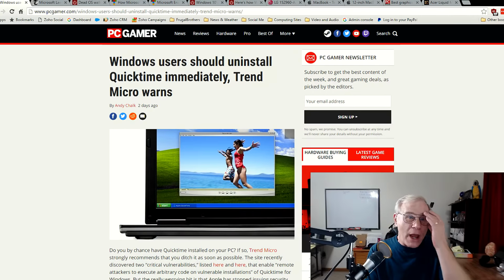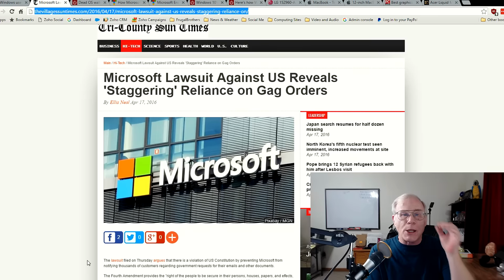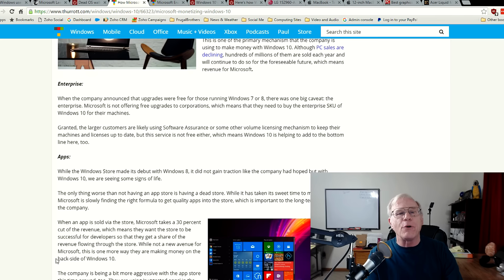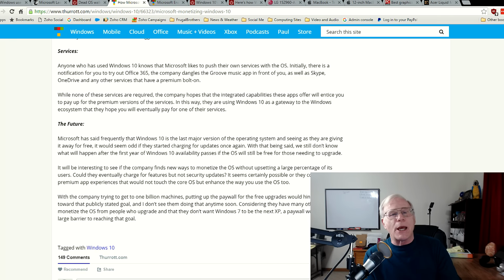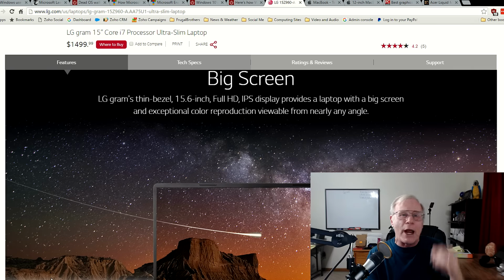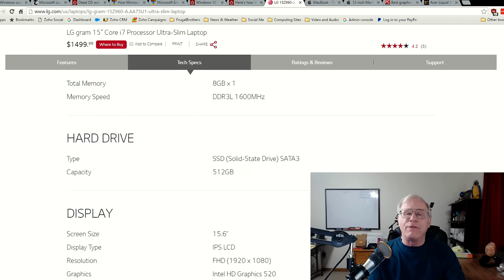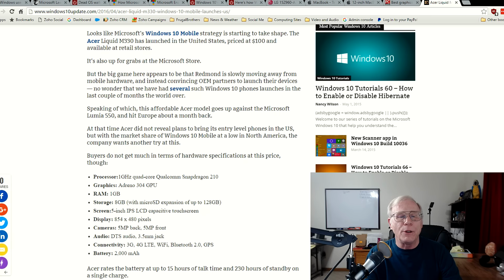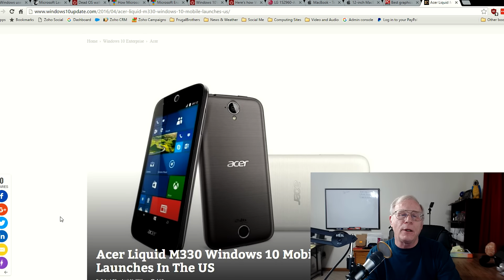Talking Microsoft 002: LG Gram 15" | XP Refuses to Die | BASHing Windows | Acer Liquid M330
Social